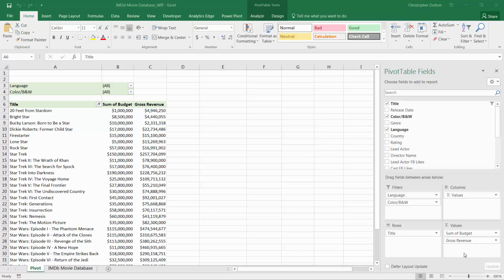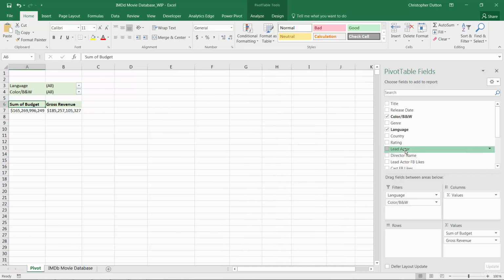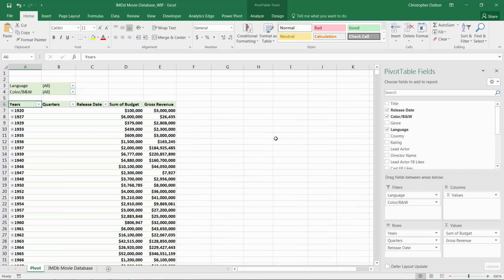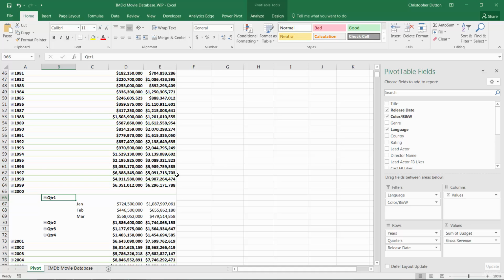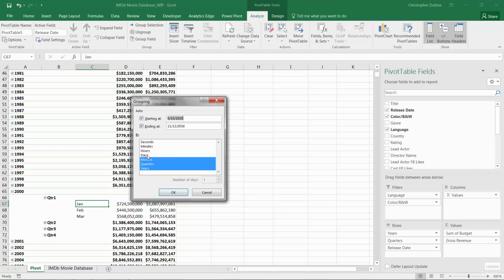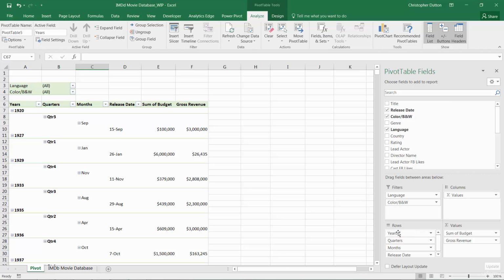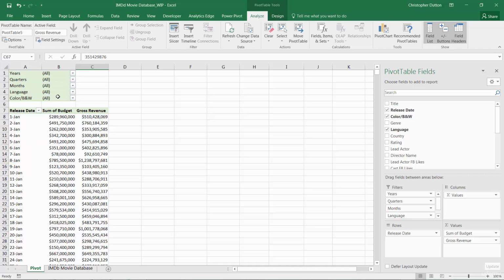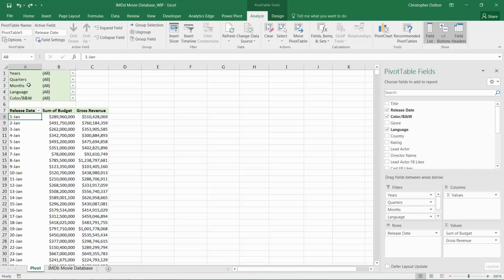031 pro tip automatic date grouping